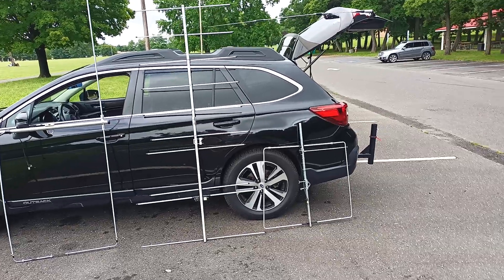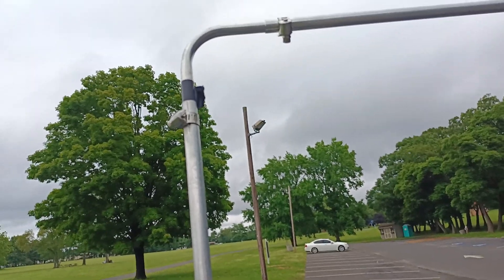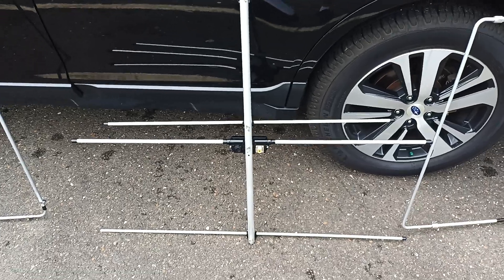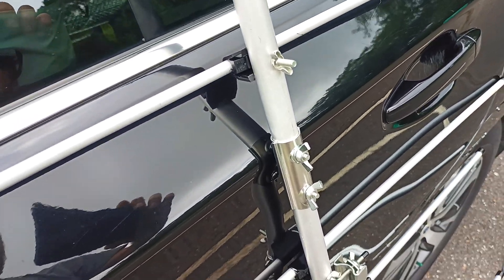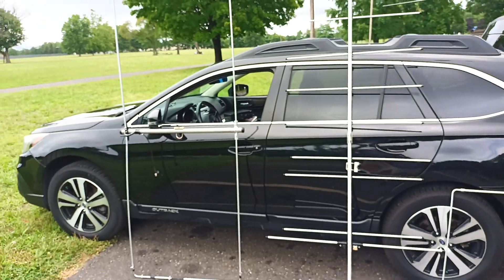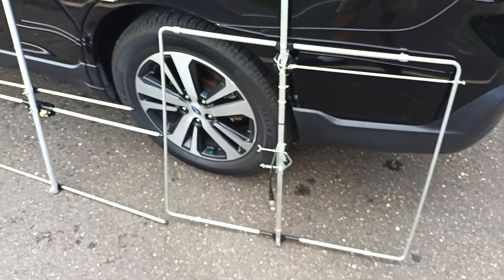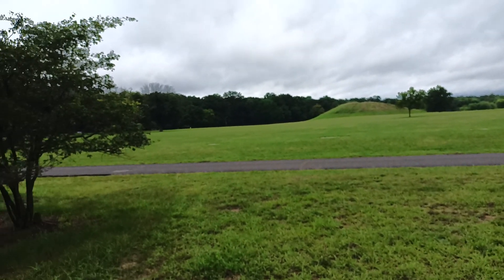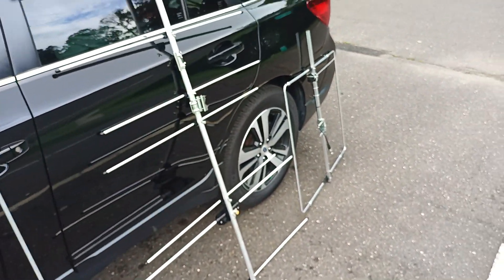Diamond 10 Element Beam Yagi for Roving A144S10 Base Station Yagi Beam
A144S10 Base Station Yagi Beam High Gain
• Easy Assembly
• Great for base or portable use.
• Quality Construction
• Factory adjusted
– no tuning required.

Specifications:
Power Rating: 50 Watts
Frequency: 144-148 MHz
Band: 2m Yagi (10 element)
Connector: UHF
Gain: 11.6 dBi
Weight: 2.4 lbs.
Dimensions: 7" x 3.6" x 2.9'
Max Wind Resistance: 80 MPH
Remarks: Center element insulated from ground.

In this Video I Rove to (2) locations with a FT-991A to participate in the the 2023 CQ Word Wide VHF Contest.   Saturday July 15th  2PM EST
Belmont Plateau West Fairmont Park - Philadelphia
 AA2SD/R  Rover Track my location on APRS.FI by entering SSID number AA2SD-5
I will be Roving to (2) locations during Saturday and Sunday for the CQ Worldwide VHF Contest this weekend.  You can track my location on APRS.FI by entering SSID number AASD-5 Please follow me on the APRS.fi mobile app at the following link and enter APRS SSID number AASD-5 to track my location. I plan to use a 10 element 2 meter Diamond antenna for 2 mtrs and a Moxon for 6 mtrs with a push up pole at each location, with good elevation.

Follow my Parks on the Air Activations and VHF Roving